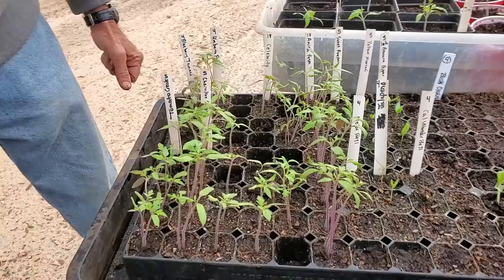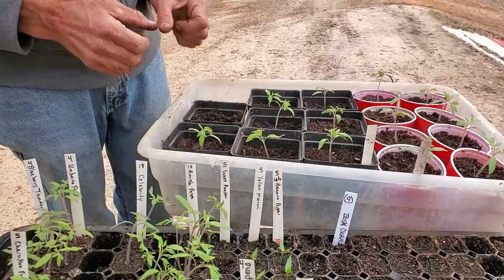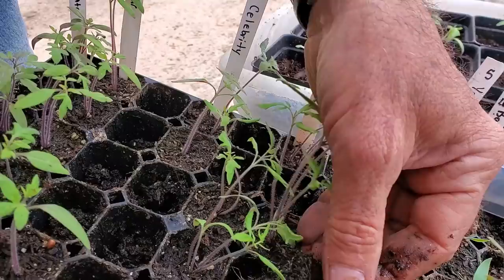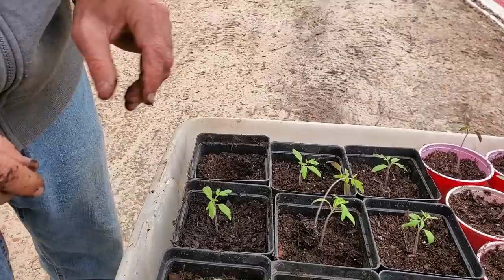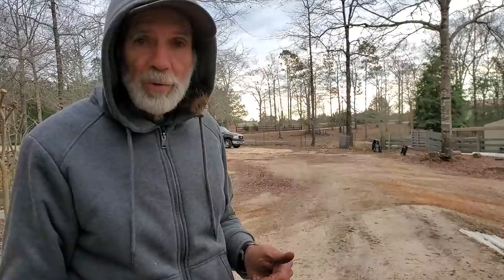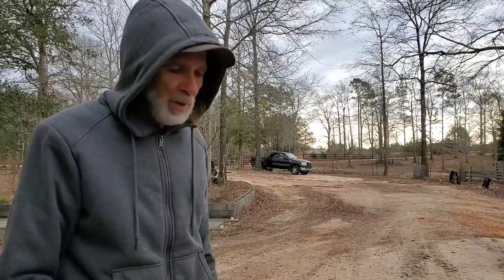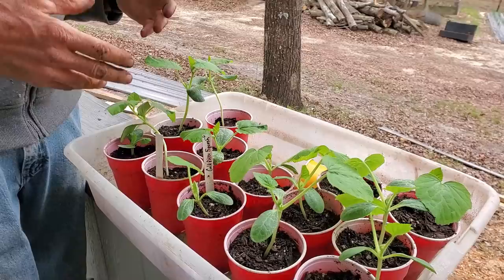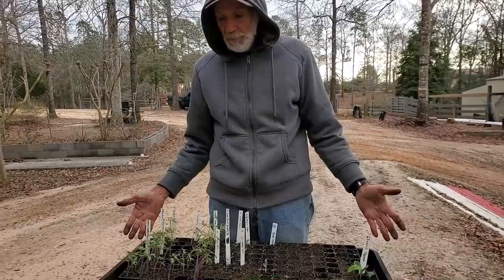PURPLE tomato plants what is wrong?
Danny is transplanting his tomato plants.  We still have a couple of weeks before plant them in the ground.  The young plants had purple stems and leaves.  This is a phosphorus deficiency.  Danny added it to the watering tray to help boost the young seedlings.